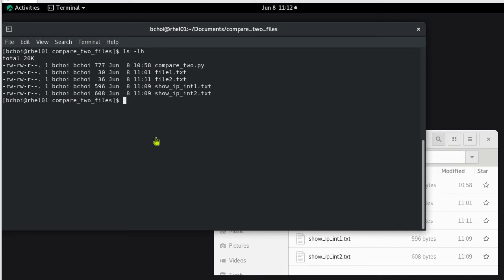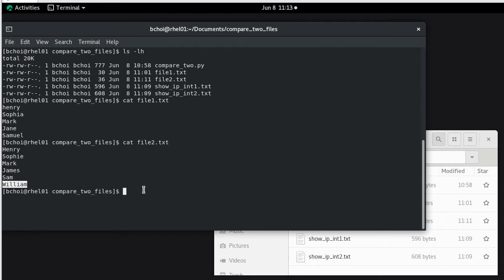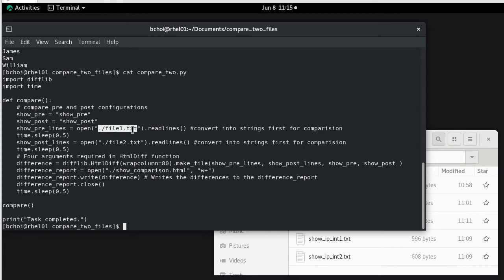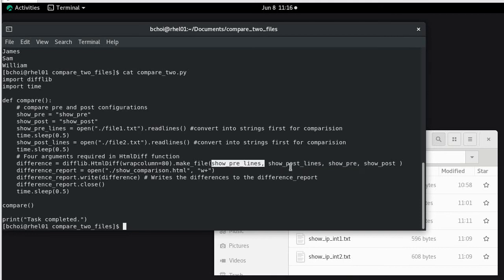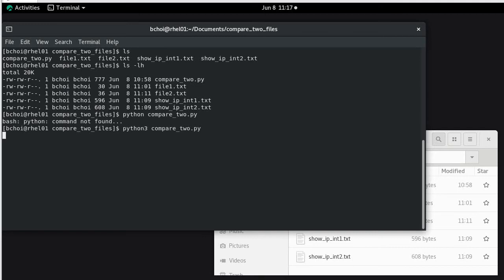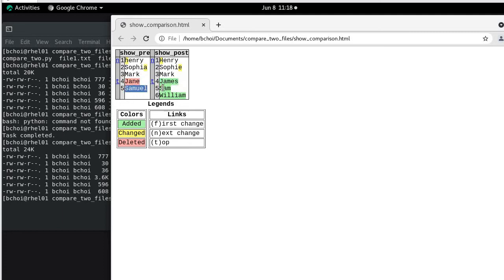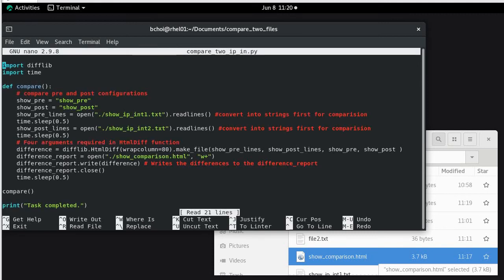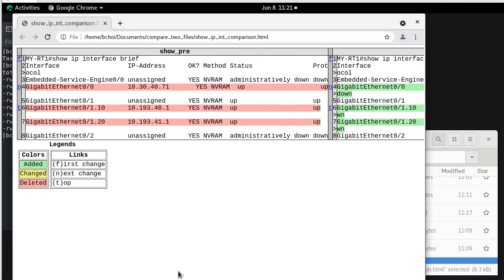python compare content of two files and output to one HTML file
You can compare the content of two files and create a single HTML file for comparison. In real-life troubleshooting and changes, this can save you a ton of time.